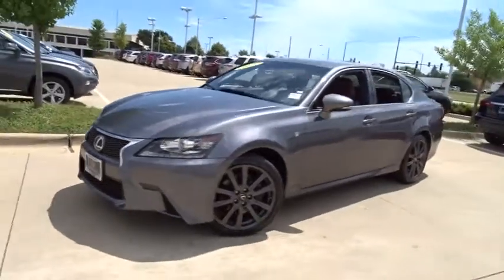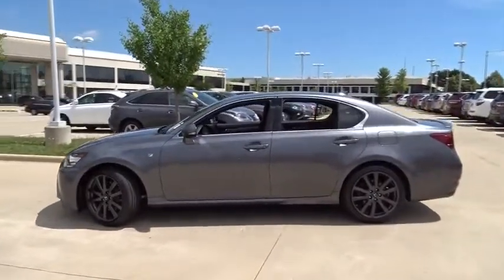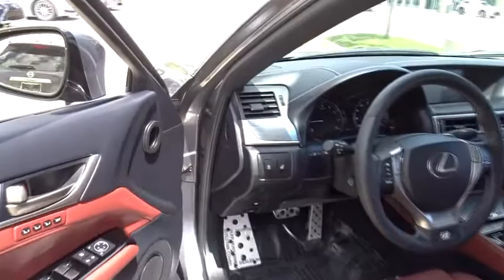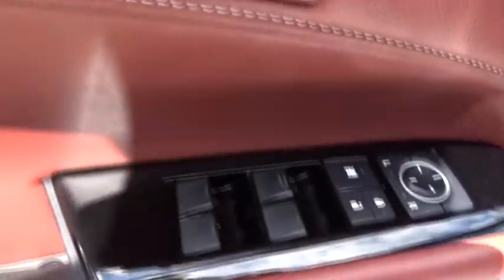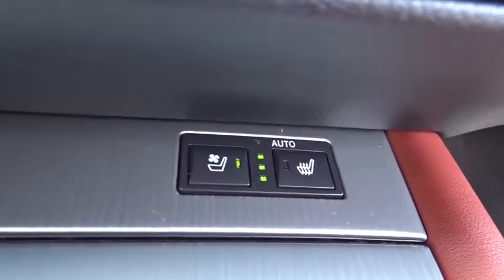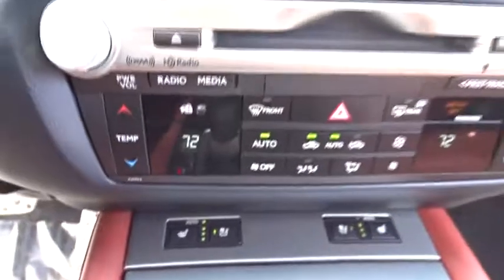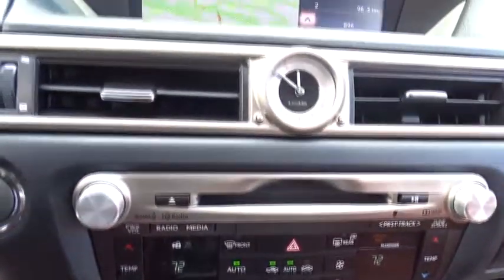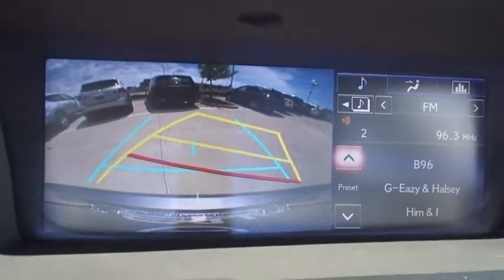2015 Lexus GS 350 near me Palatine, Arlington Heights, Barrington, Glenview, Schaumburg, IL 6045P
NEBULAGRAY Used 2015 Lexus GS 350 available near me in Palatine, Illinois at Arlington Lexus. Servicing the Arlington Heights, Barrington, Glenview, Schaumburg, IL area.